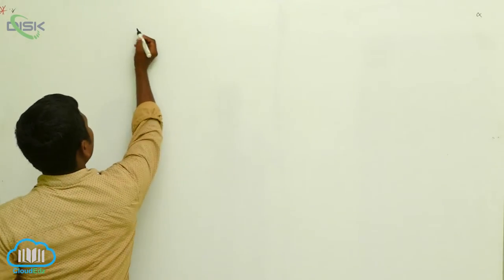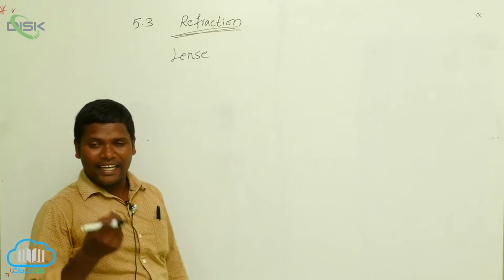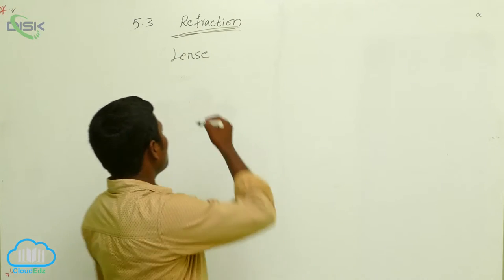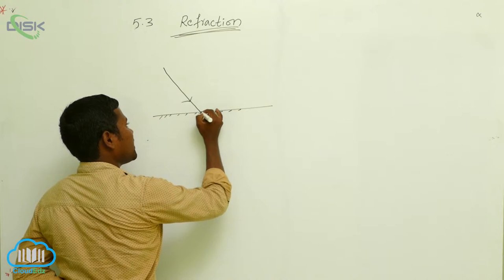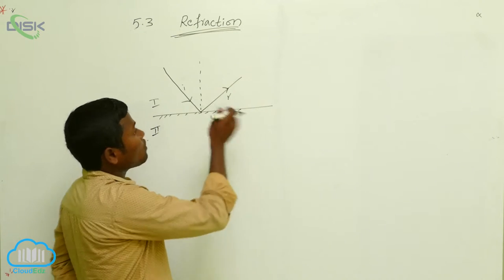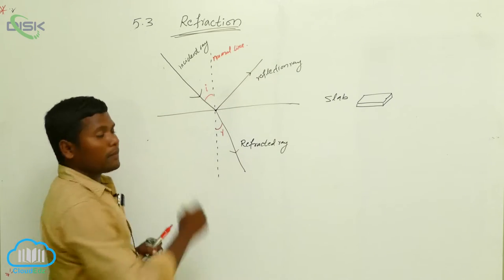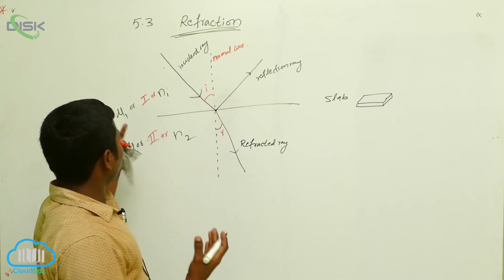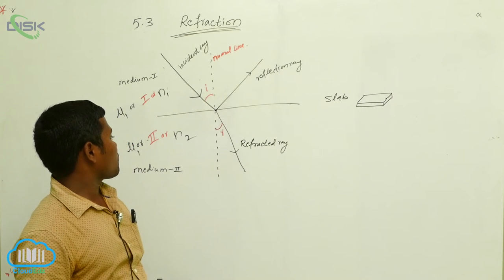Refraction || snell's law || Disk Telangana